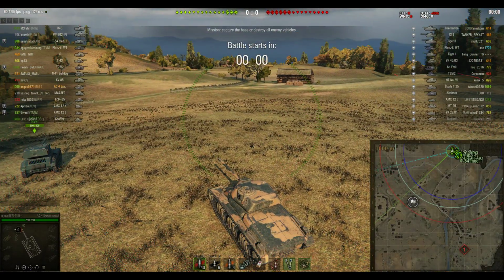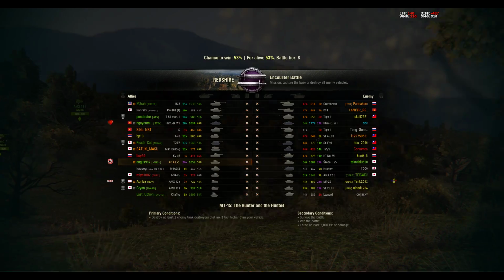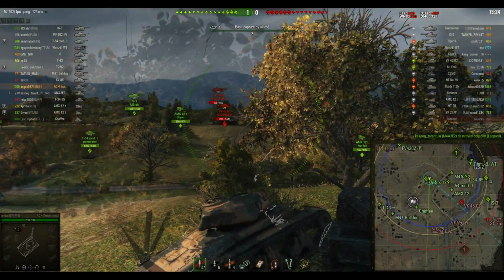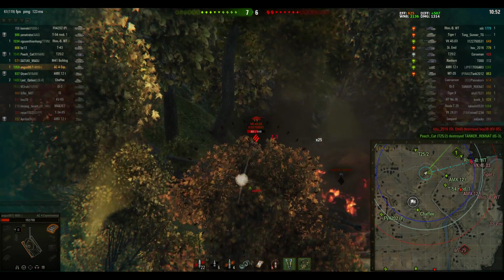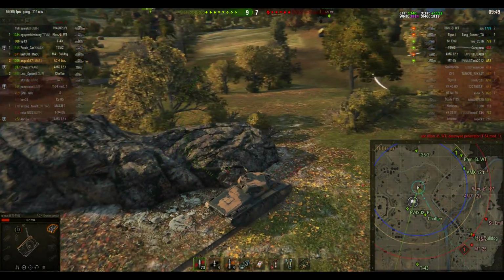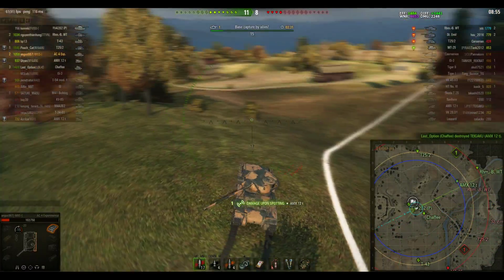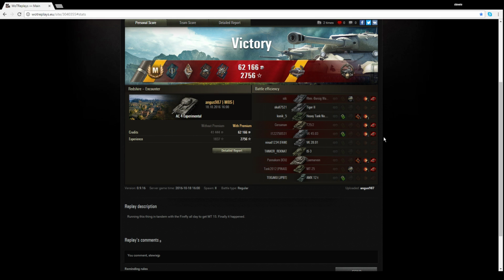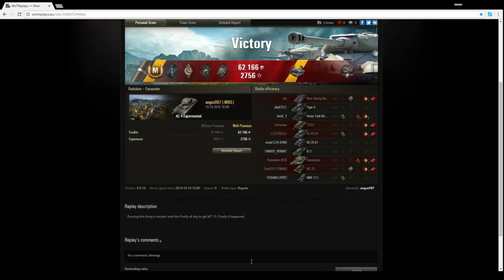World of Tanks AC IV Sentinal - Tier 6 British Medium Tank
Angus987[M8S] carries hard and pulls off a great mission in this replay featuring the Aussie/British Tier 6 Medium Tank - the AC IV Sentinal.

GETONBOARDSTEWIEJP

Rewards with:
500 Gold
3 Days WOT Premium Plus
100k credits

MY STUFF:

i7 9700k
64 GB Crucial Ballistic RAM
2nd Cam - MOKOSE
WALI Monitor Arms
Elgato Streamdeck